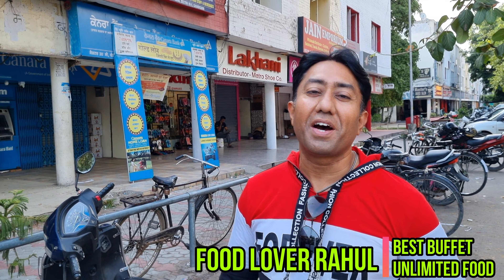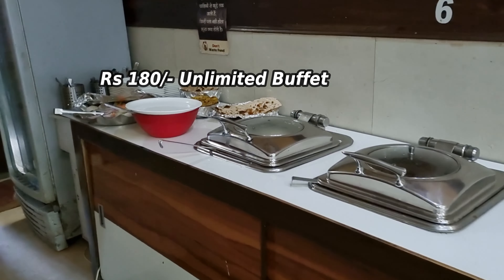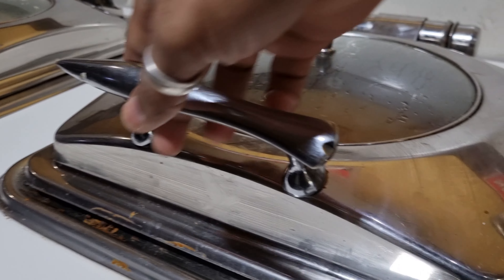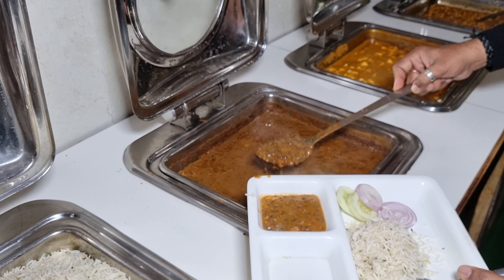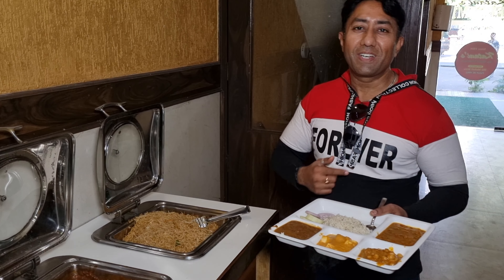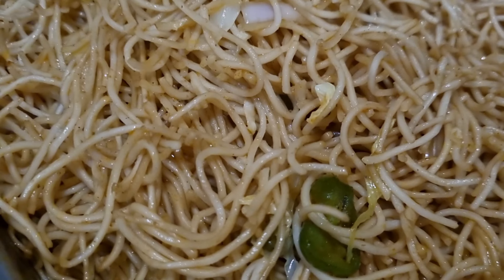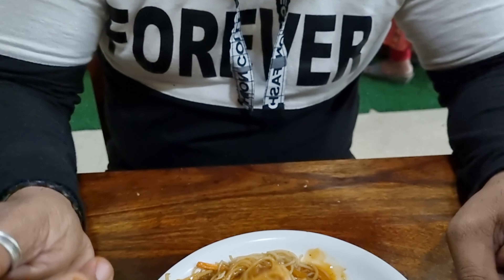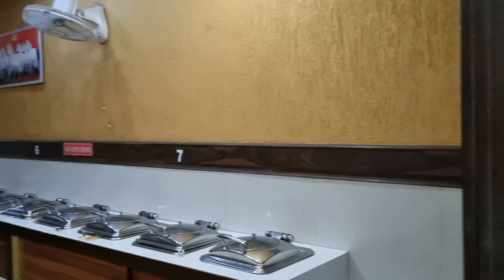Rs 180/- Best Buffet in Chandigarh | जितना चाहो उत्तना खाओ in Chandigarh | street food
Today Me and Manjit vlogger from chandigarh visited Best buffet of chandigarh, just in Rs 180/- chandigarh best  buffet we found in sec 30c market. जितना चाहो उत्तना खाओ in Chandigarh yes friends you heard it right unlimited buffet in chandigarh with hygiene and Tasty food. Best buffet of chandigarh has punjabi khana and chinese food. A must visit place for food lovers and foodies to taste the best buffet in pocket friendly way.

Location Link and Address
Katani Buffet & Restaurant, SCF 39,
Block B, CSIO Colony,
Sector 30-C, Sector 30, Chandigarh, 160030
Follow me on
Track & Artist
Good Morning! - Reed Mathis
Quires Solved

unlimited food in delhi
unlimitedfoodindelhi
unlimitedfoodinChandigarh
unlimited food
maharaja thali in Chandigarh
unlimited buffet in Chandigarh
punjab street food
express vegetarian
unlimited food thali
mohali street food
unlimited food in ludhiana
lunch buffet
dinner buffet
unlimited lunch buffet
unlimited dinner buffet
food unlimited
Best Buffet in sec 30
best buffet
Cheapest buffet